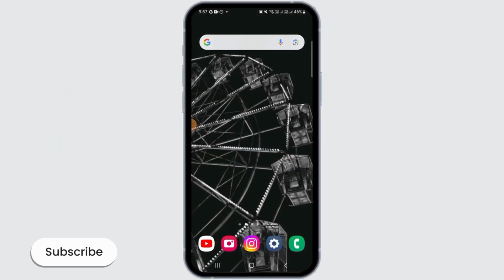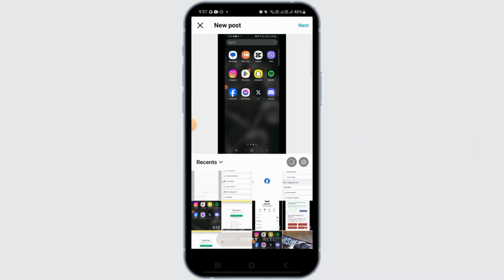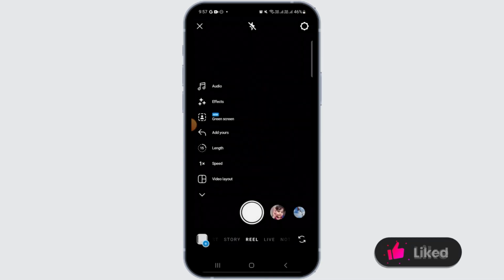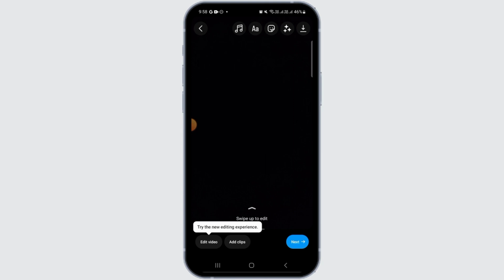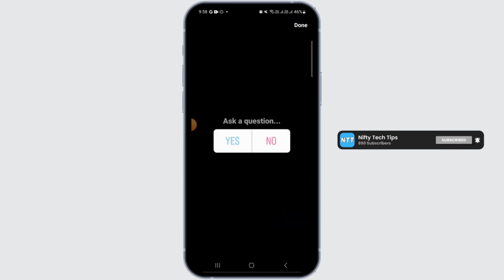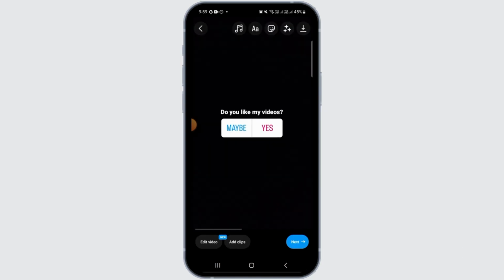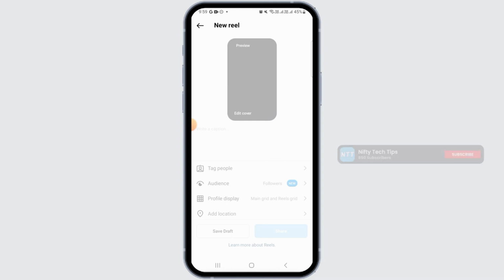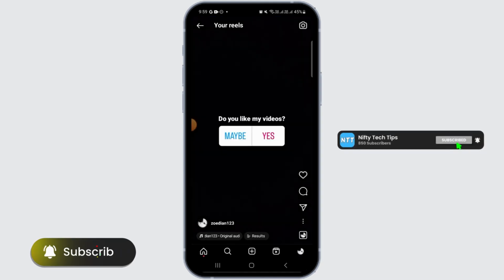How To Add Poll On Instagram Reels 2024 | Add Votes In Instagram Reels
Welcome to Nifty Tech Tips! Today, we're diving into Instagram Reels to show you how to add engaging polls to your videos. Polls are a fantastic way to interact with your audience and gather valuable feedback. Let's get started with this easy guide!

🔑 Topics Covered:
1. **Accessing Instagram Reels**: Learn how to navigate to Instagram Reels within the app.

2. **Adding a Poll to Your Reel**: Step-by-step instructions on how to incorporate a poll into your video content.

3. **Customizing Your Poll Options**: Discover how to customize the poll question and responses to suit your content.

4. **Interacting with Poll Results**: Learn how to view and interact with the results of your poll once your Reel is live.

🕒 Timestamps for Easy Navigation:
0:00 - Introduction
0:05 - Accessing Instagram Reels
0:15 - Adding a Poll to Your Reel
0:30 - Customizing Your Poll Options
0:45 - Interacting with Poll Results

💬 We hope this tutorial helps you create engaging Instagram Reels with interactive polls! Have any questions or other Instagram-related inquiries?